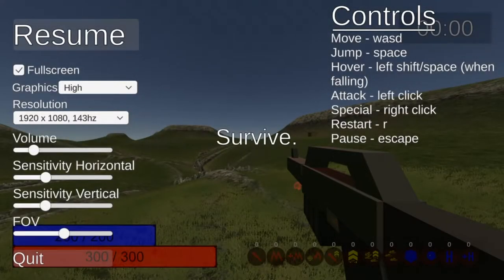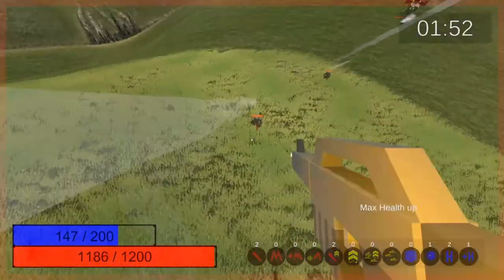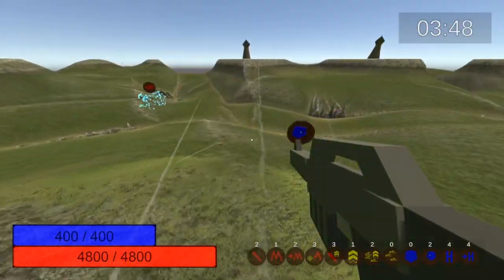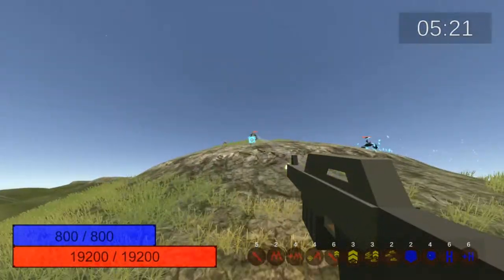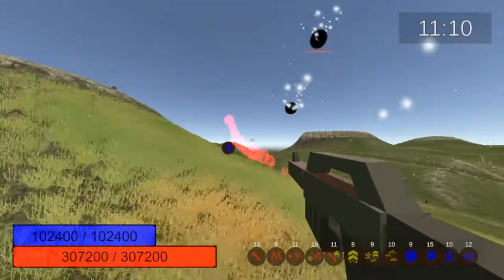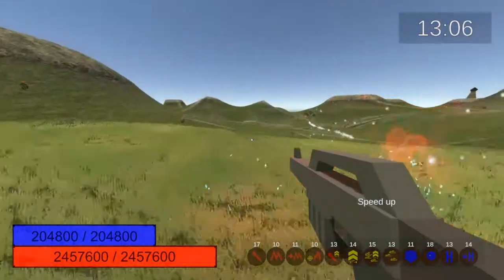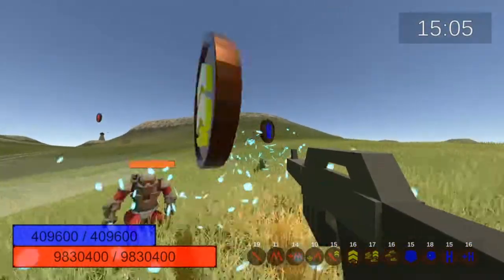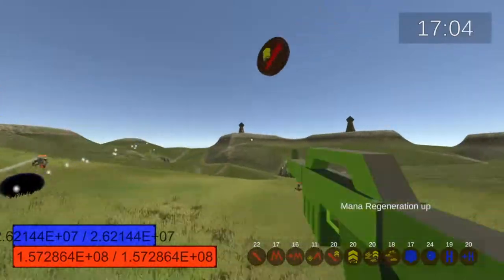Awitu: I made a game in a week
I decided to make a survival fps in a week for fun and for learning purposes. Here is the result! If anyone is interested in the coins please let me know I can release those on a CC0 license. Although, I really don't like the topology of the coins though!

My Computer Info:
144hz Monitor
AMD Ryzen 5 2600X Six-Core Processor (3.60 GHz)
32 GB of Ram
NIVIDIA GTX 1050 TI